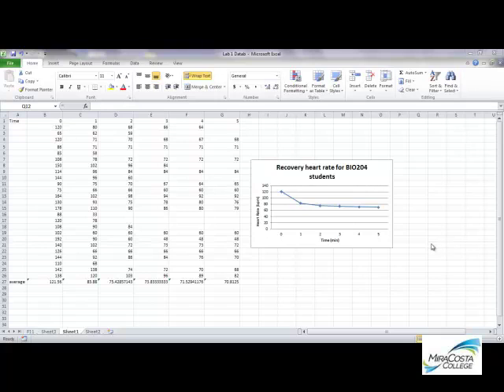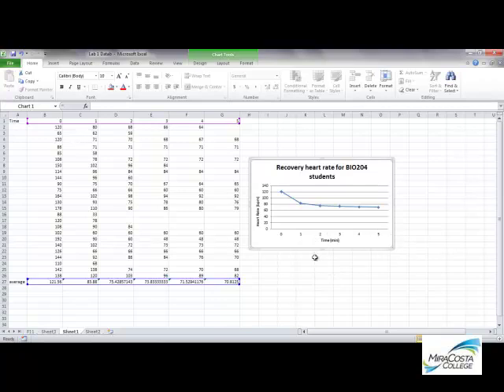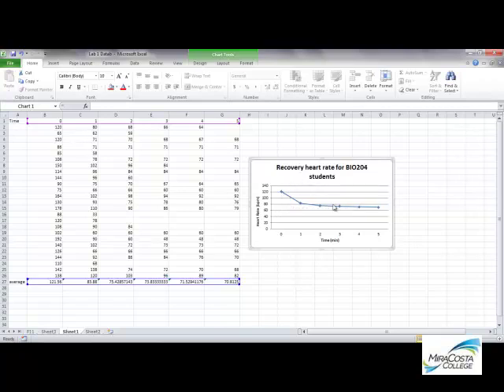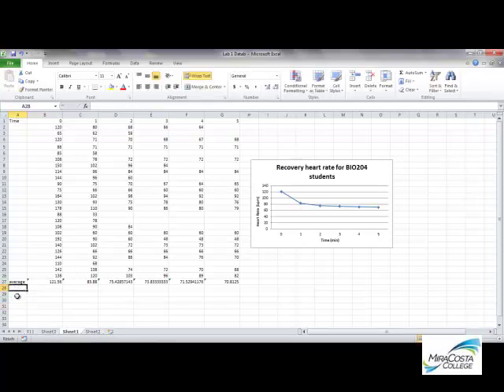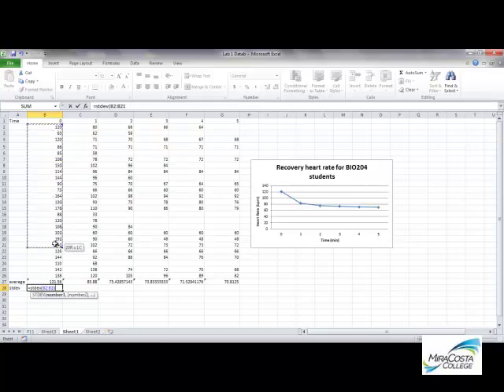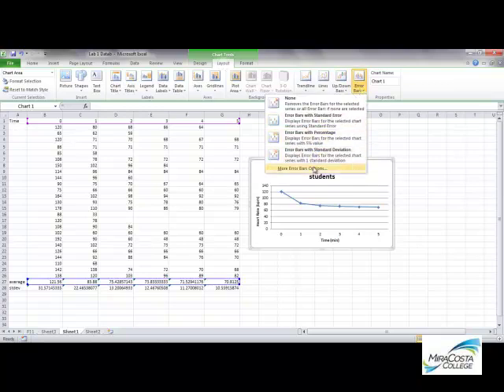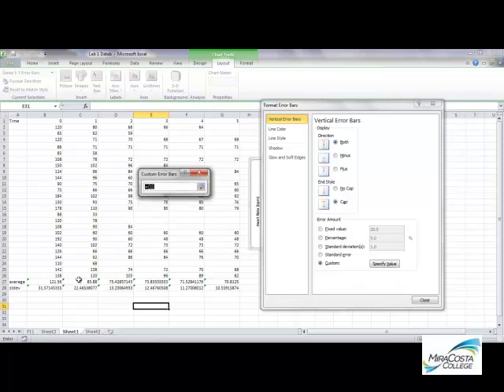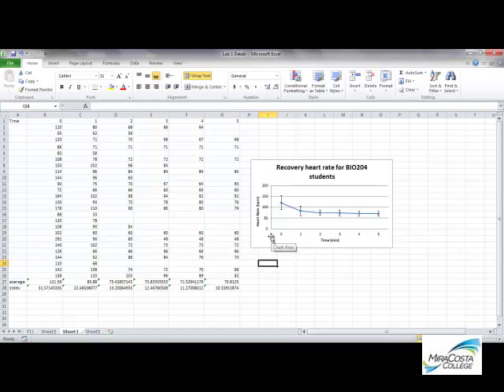Adding Standard Deviation Error Bars to Line Plot Excel 2012 BIO204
This video demonstrates how to add error bars depicting standard deviation to a line plot in Excel 2010.  It was created for BIO204,  an introductory biology class for biology majors at MiraCosta College, Oceanside, CA